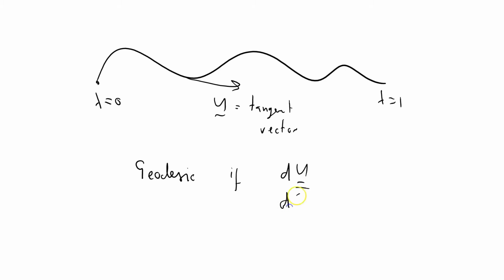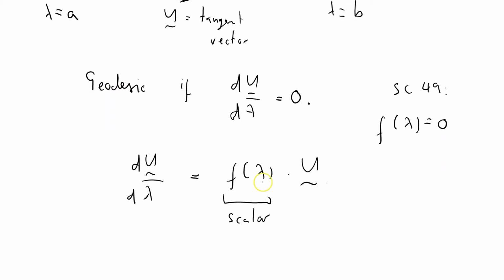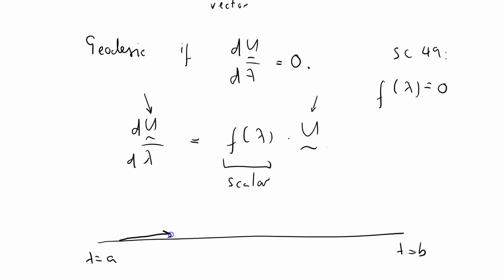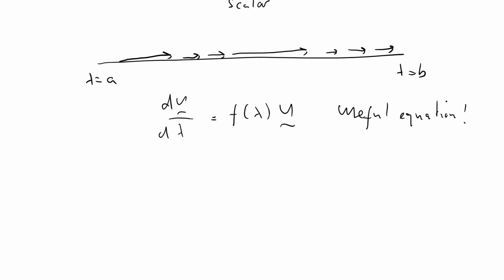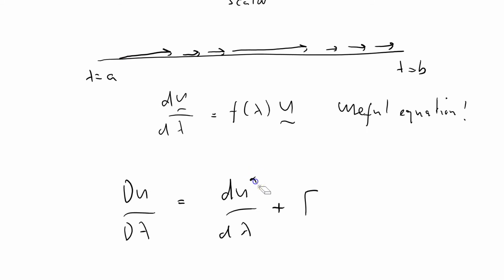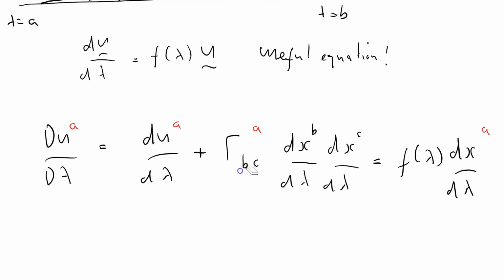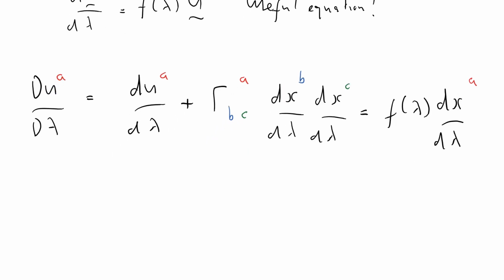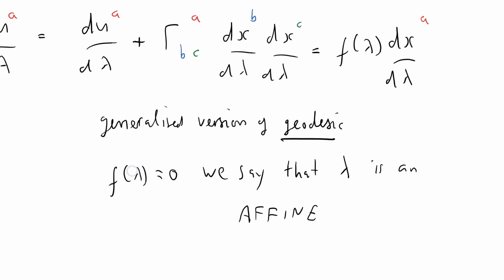GRSS 049 geodesic equation part two